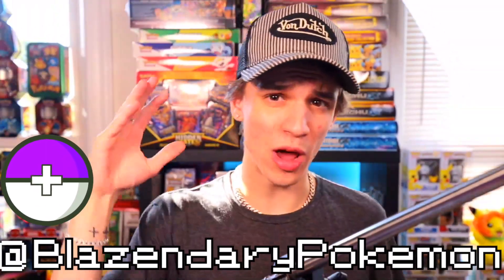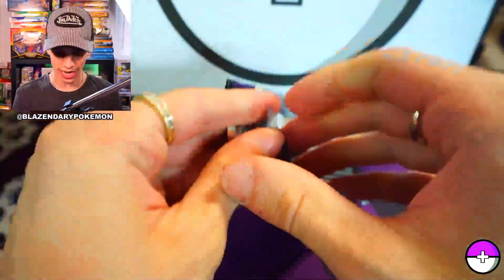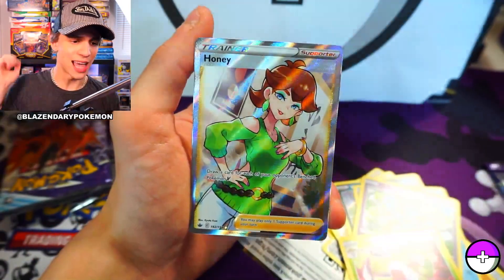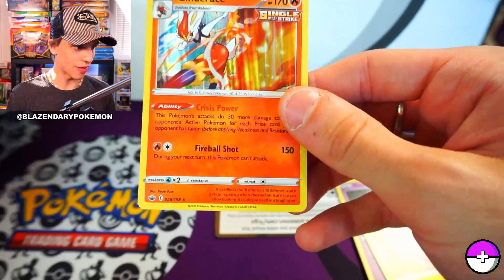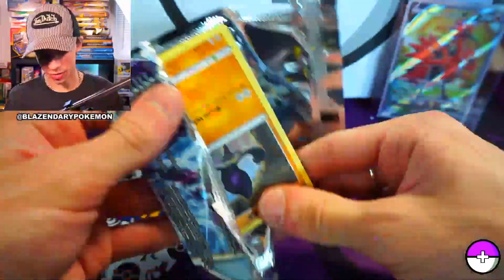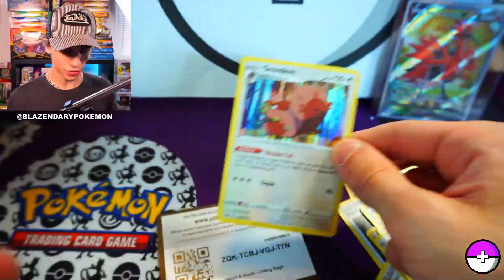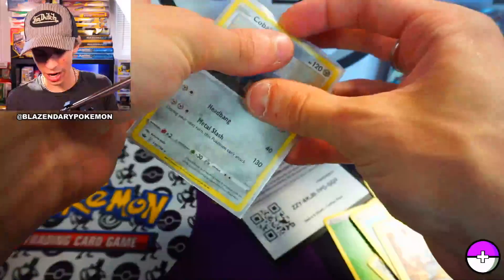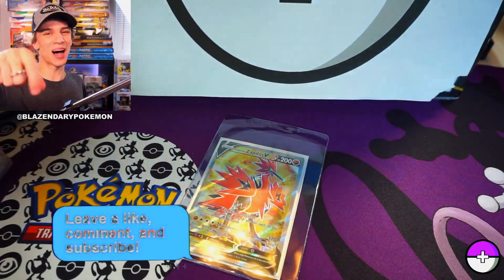IS CHILLING REIGN THE BEST POKEMON SET OF 2021?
►►Today in this video I show you a Chilling Reign Elite Trainers Box Pokemon pack opening.  I was able to pull some amazing cards which makes me think Chilling Reign is the best Pokemon set, or at least one of the better ones, to release in 2021! I was blessed to be gifted this ETB by Grailed Collectibles, along with a Chilling Reign booster box that I can't wait to get into on the channel another video. I added some amazing pulls to the personal Pokemon card collection from this set and I'm excited to break into more from this set!

👾 Pokemon Investing Discord! Learn how to invest and resell Pokemon, with access to restock link bots so you can get Pokemon easier!